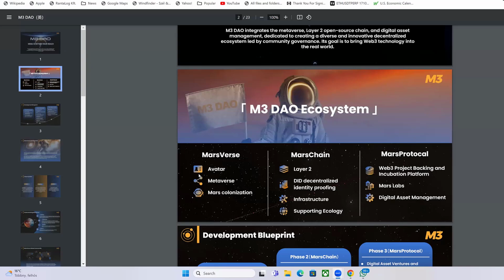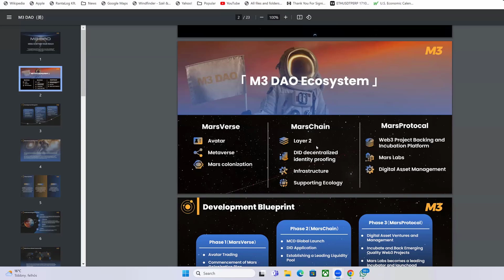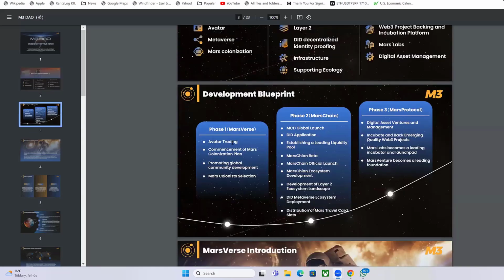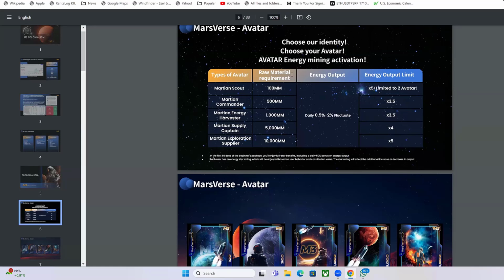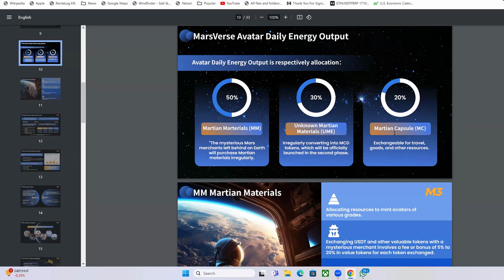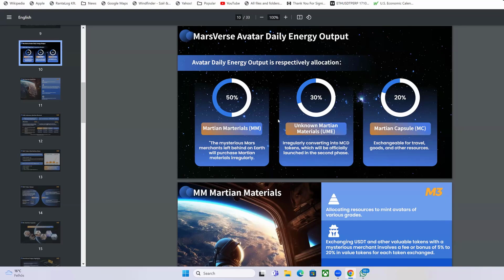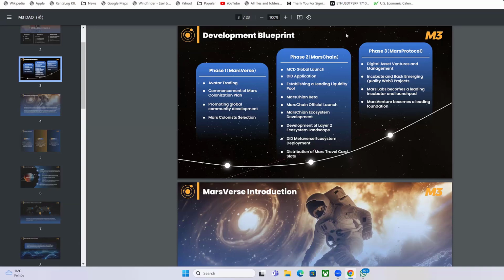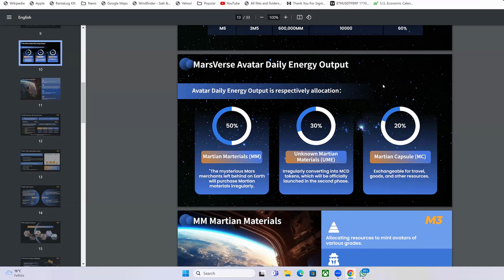UTopia M3MarsVerse DAO ECOSYSTEM